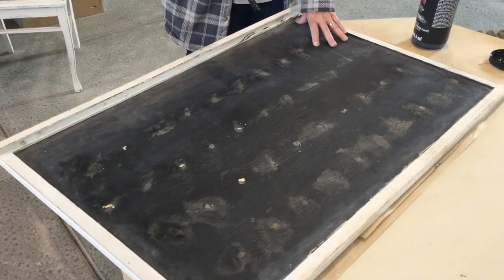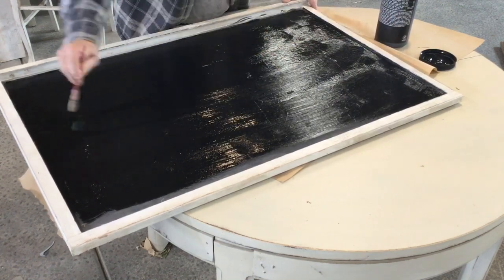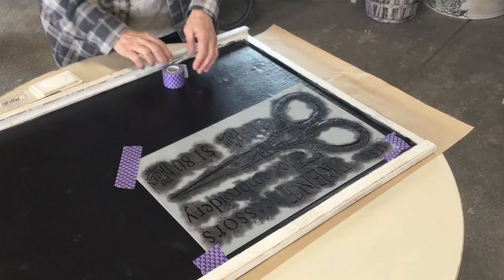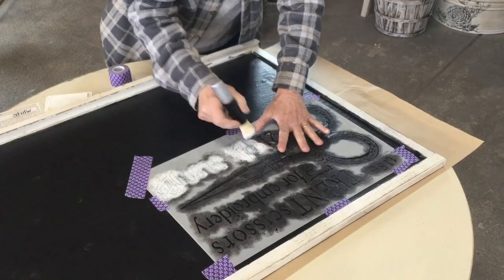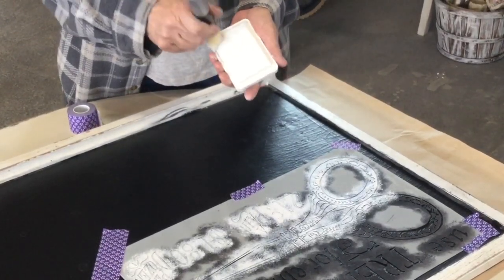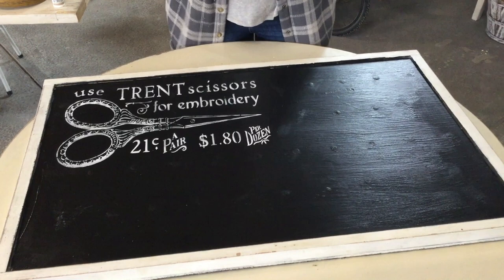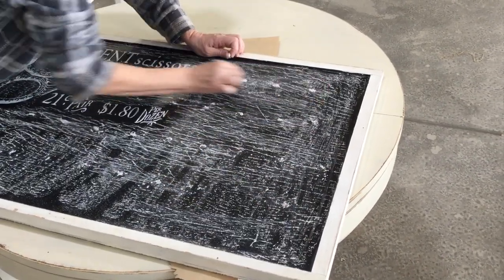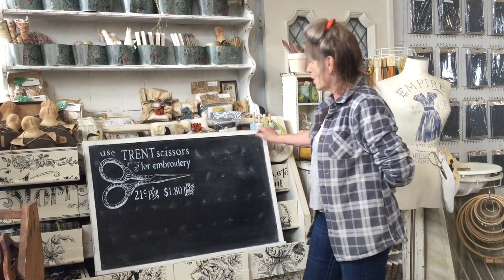Carmen's Curious Tutorial: Redone Blackboard with Stenciling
Re-do an old blackboard and make it more fun for m sewing area! For more info on this project go: